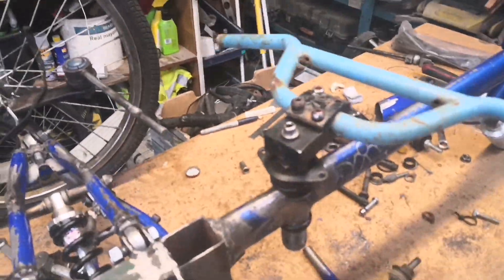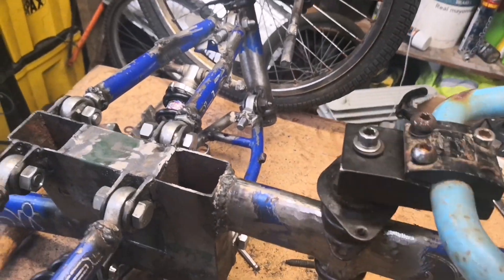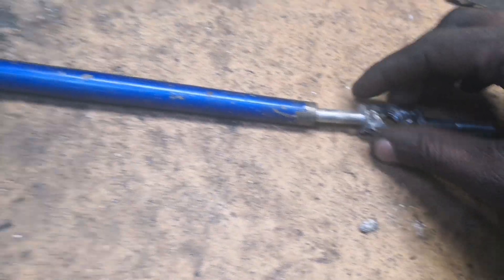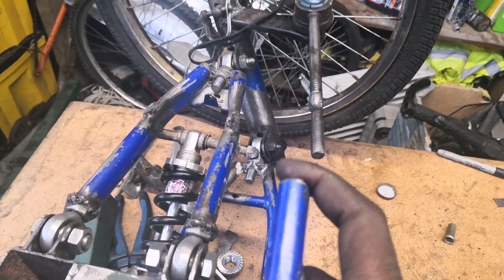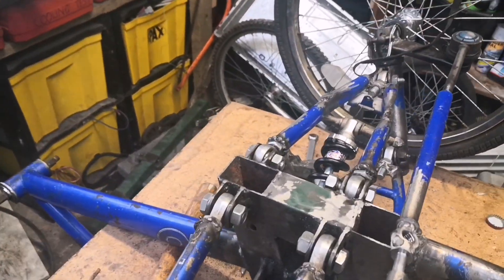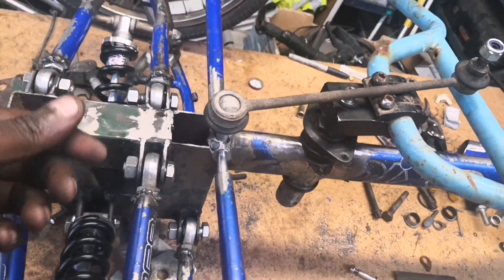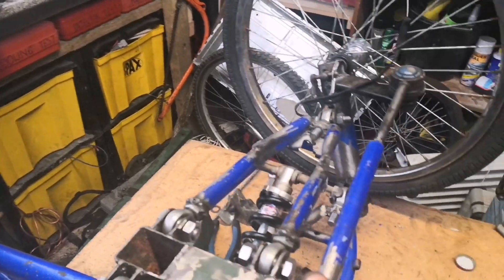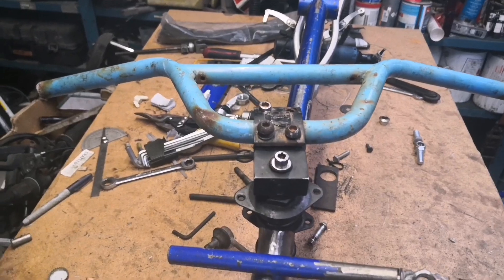Recumbent trike steering update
Frankentrike RB1 steering linkage update